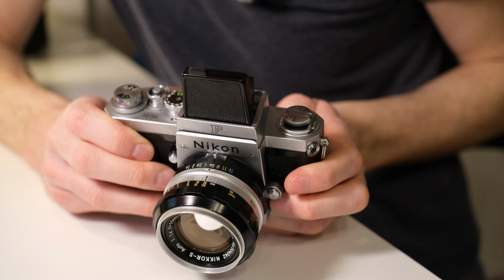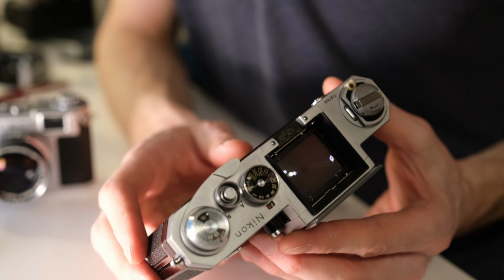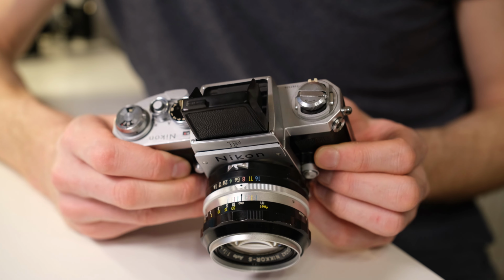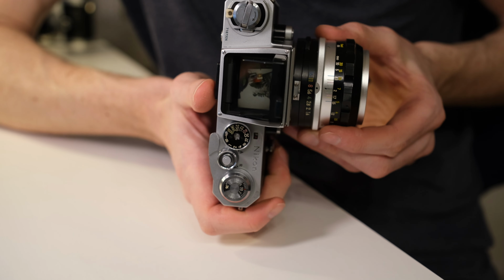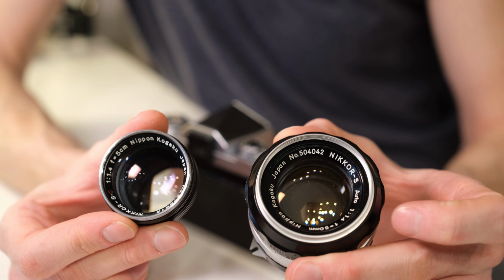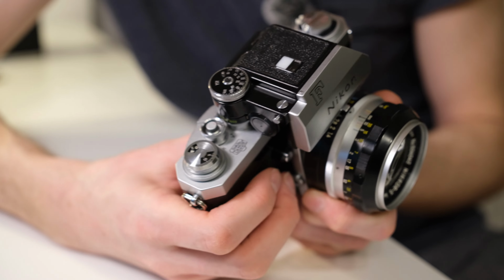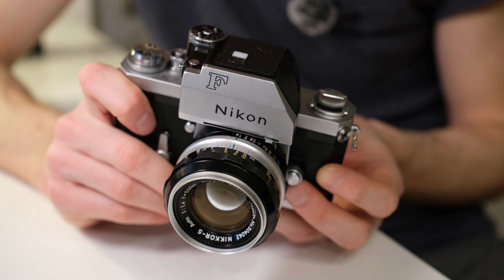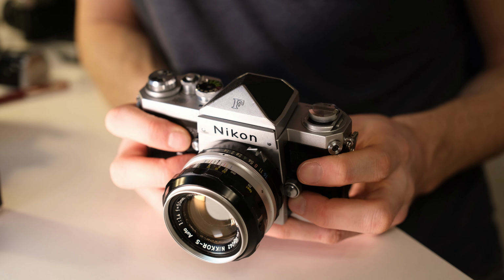A great piece in camera history - the Nikon F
A great camera of course, however there are a few things about it, that I don't enjoy as much.